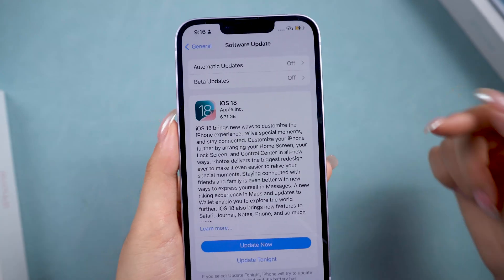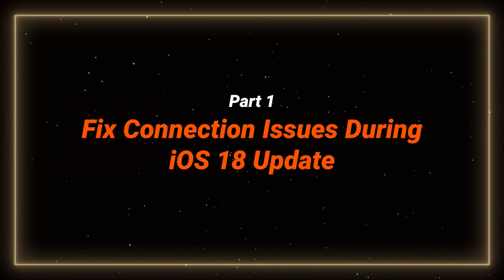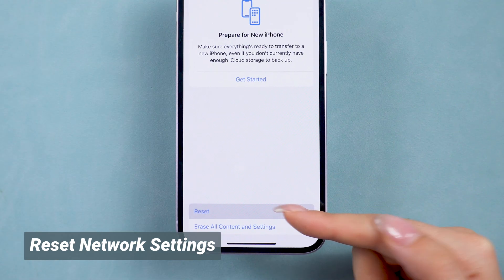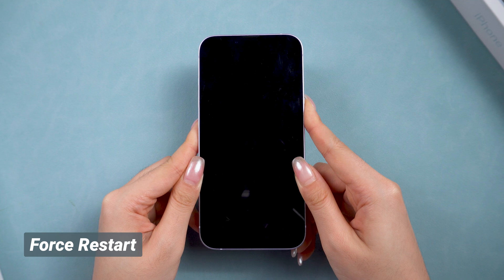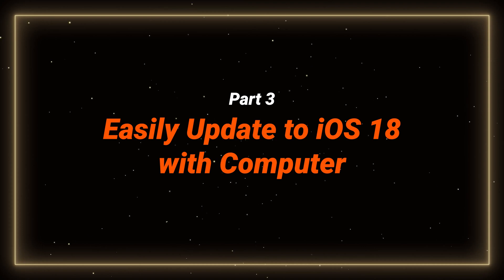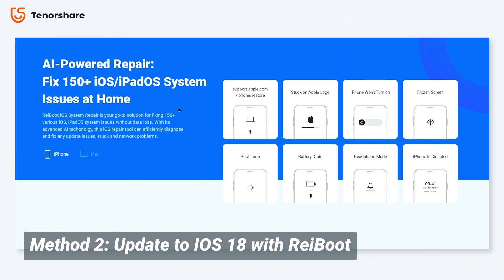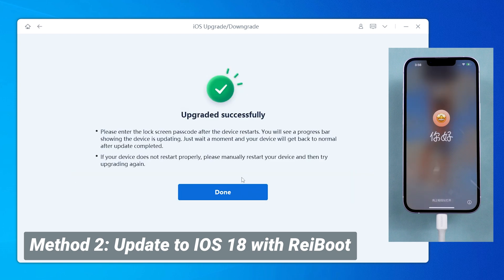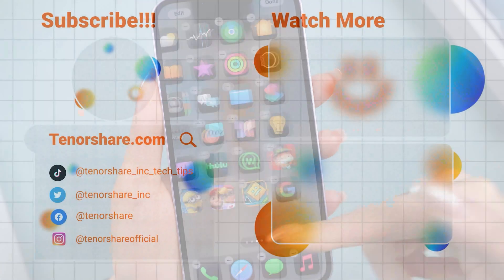iOS 26/18 Won't Update - Why Can't I Update My iPhone to iOS 26/18? Fix it Now!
Update to iOS 18 with ReiBoot in 10 minutes!!

Having trouble updating your iPhone to iOS 18? Whether you’re stuck on the download screen or facing bugs during installation, this video will guide you through fixing all these iOS 18 update issues quickly and easily. Let’s get your iPhone updated!

*⏱How long does iOS 18 take to install? iOS 18 update taking a long time?*
Based on the actual upgrade experience, the iOS 18 OTA upgrade is expected to take 20-30 minutes. You might want to use iTunes or Finder for a faster iOS 18 upgrade. If you find these software inconvenient, you can consider using ReiBoot to update iOS 18 in 10 minutes.

*⏱TIMESTAMP:*
00:00 Introduction
00:46 Part 1: Fix Connection Issues During iOS 18 Update
01:45 Part 2: Resolve Bugs During iOS 18 Installation
02:53 Part 3: Easily Update to iOS 18 Using a Computer
03:30 Use ReiBoot to Update iOS 18 effortlessly in 10 minutes

Fix iPhone Stuck on Updating iOS 18, Won’t Update iOS 18, iOS 18 not Downloading

Part 1: Fix Connection Issues During iOS 18 Update
1. Check and stabilize your Wi-Fi connection.
2. Switch to mobile data if Wi-Fi is weak.
3. Reset network settings to refresh your connection.

Part 2: Resolve Bugs During iOS 18 Installation
1. Free up at least 5-10 GB of storage space.
2. Force restart your iPhone.
3. Delete the iOS 18 update file and redownload it.

Part 3: Easily Update to iOS 18 Using a Computer
1. Use iTunes or Finder to manually check for and install the iOS 18 update.
2. Use ReiBoot to fix update issues and install iOS 18 effortlessly.

- **iTunes/Finder:** Official Apple software used for syncing, updating, and restoring iOS devices.
- **ReiBoot:** A third-party tool that helps fix various iOS issues, including update failures, and allows users to upgrade or downgrade their iOS version.
- **Firmware:** The software that controls your iPhone’s hardware and enables it to function. ReiBoot uses official Apple firmware, ensuring safety and compatibility.